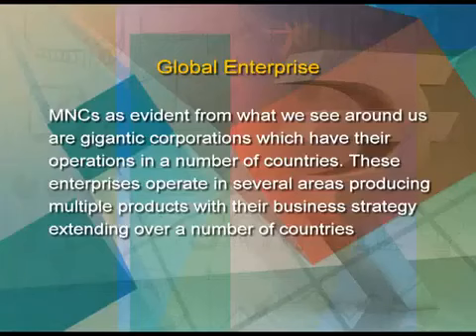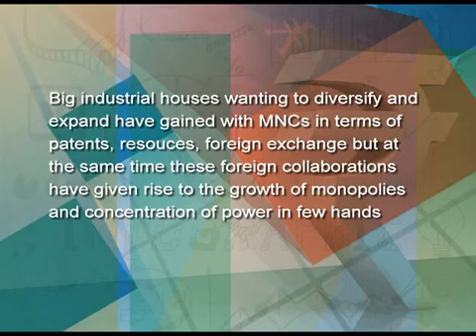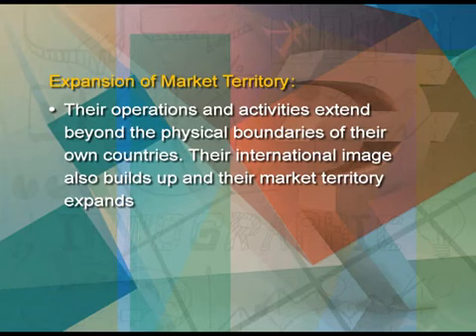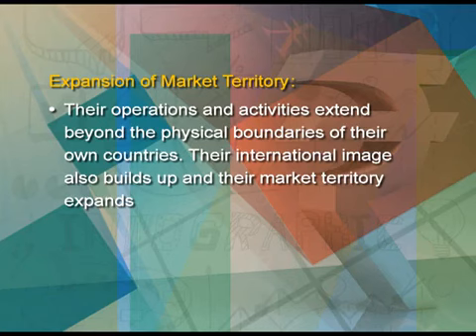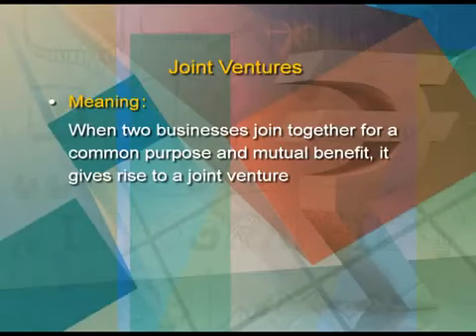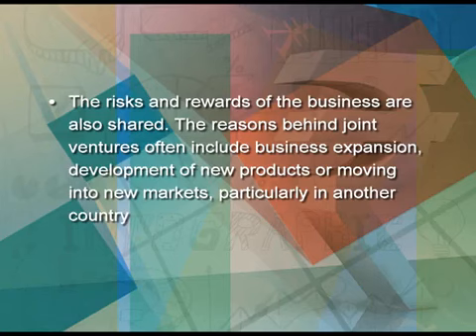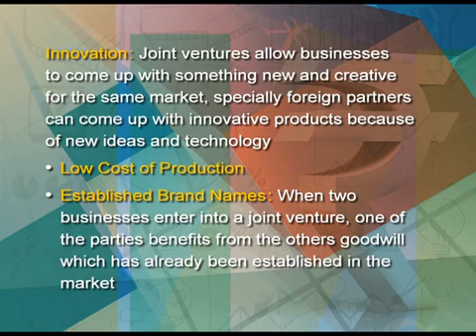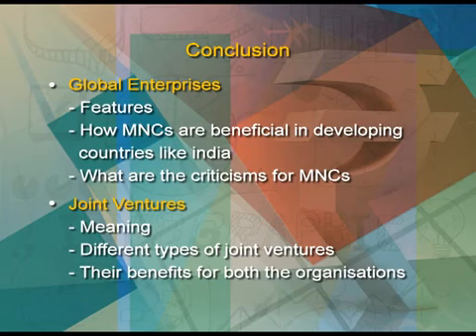NCERT / CBSE Class 11 Business Studies - Private, Public and Global Enterprises Part 3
Business Studies ( व्यवसायिक अध्ययन )
Private, Public and Global Enterprises - Part 3 ( व्यावसायिक संगठन के प्रकार - भाग 3 )

For free study material of CBSE Class 11 Business Studies , click on the link below ( निशुल्क स्टडी मटेरियल पाने के लिए नीचे लिंक पर क्लिक करे ) -